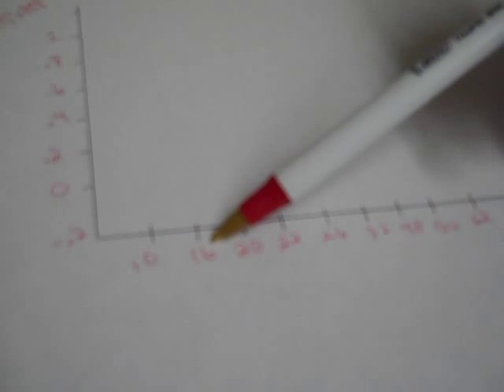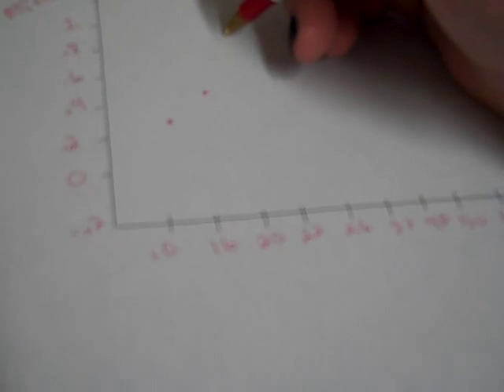Graphing APP and MPP